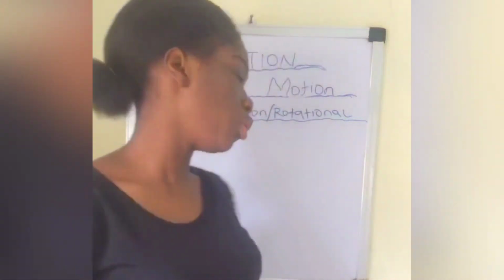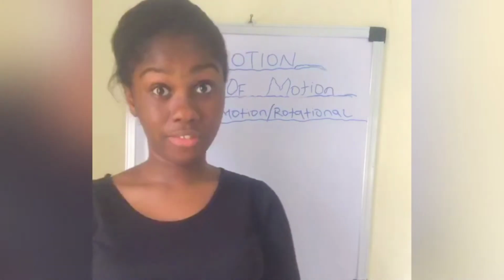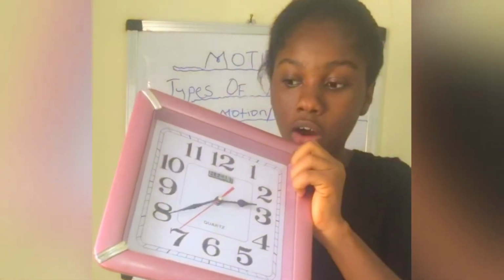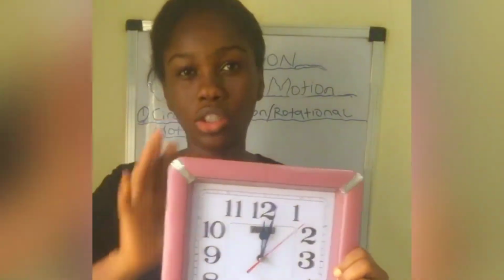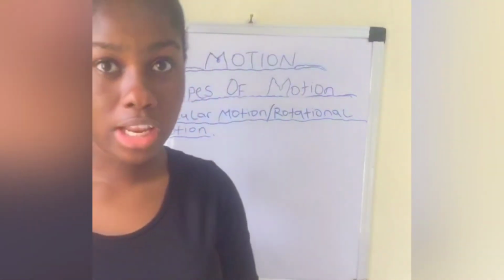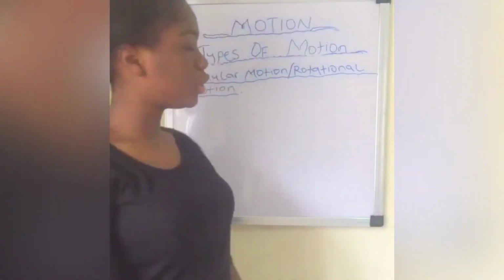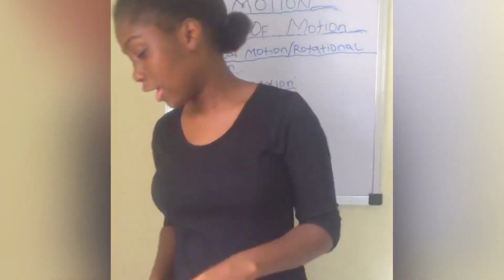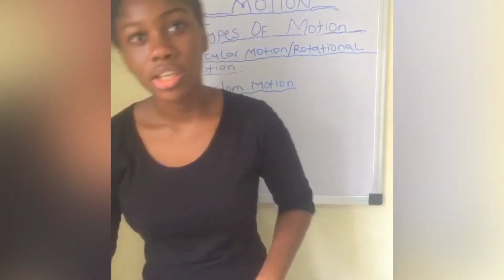Types of motion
There are mainly four types of motion
   1. Circular motion and rotational motion
  2. Random motion
   3. Oscillatory motion and vibrational motion
   4. Linear motion and translational motion
            This video only explained the first two type of motion.